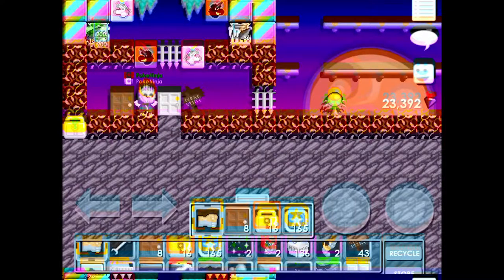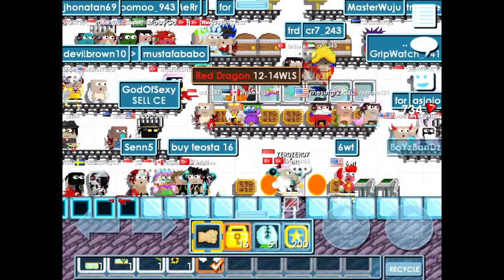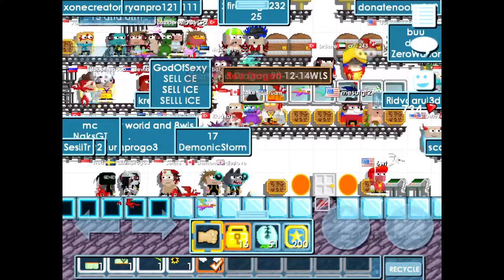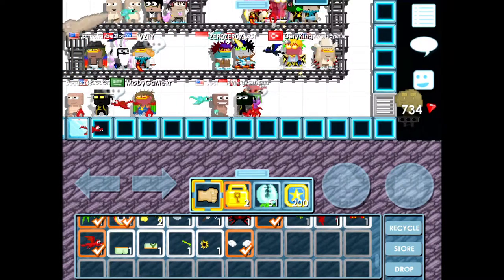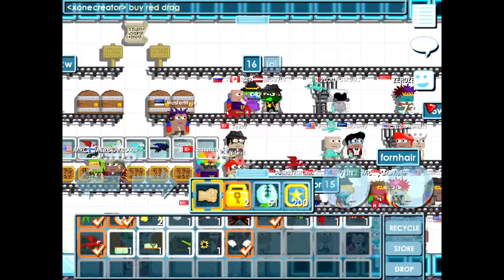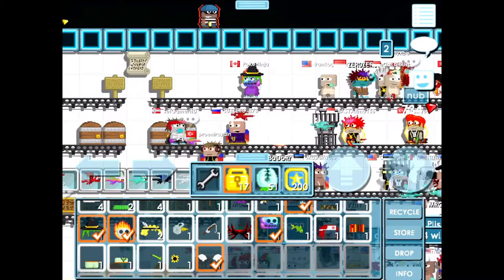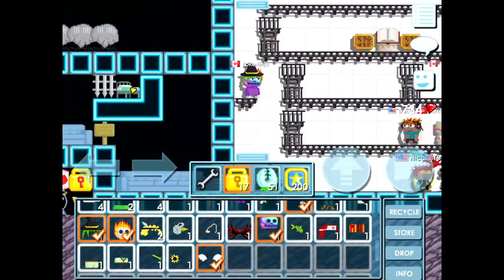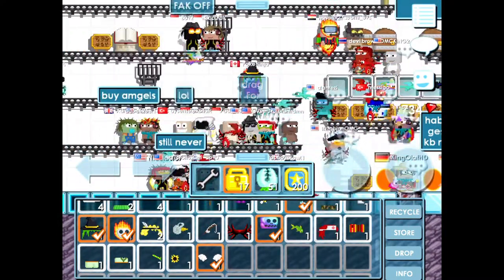Let's Play Growtopia | How To Earn World Locks Fast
In this video I show you how to Earn World Locks fast buy using the method Buy for Cheap And Sell For More.